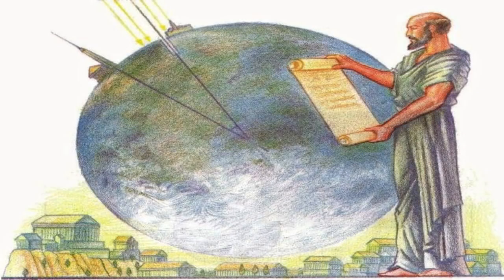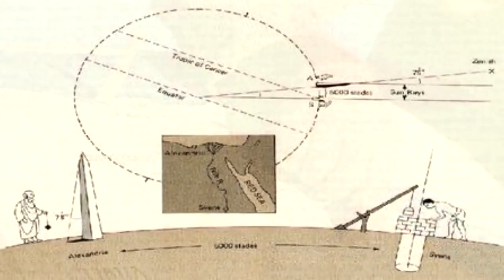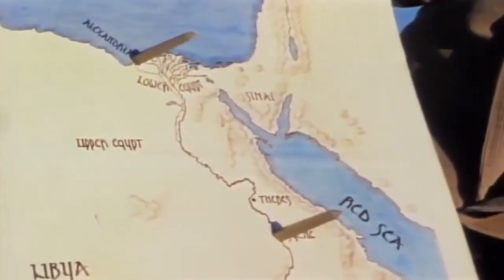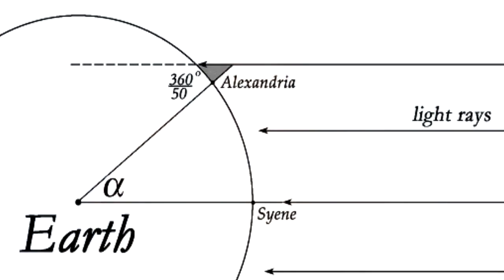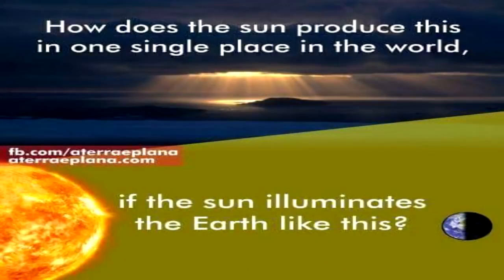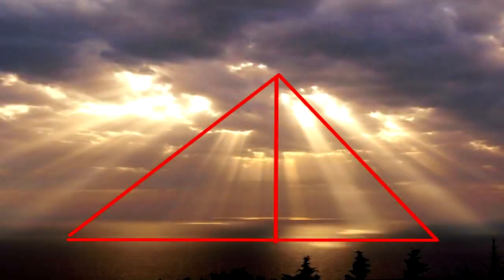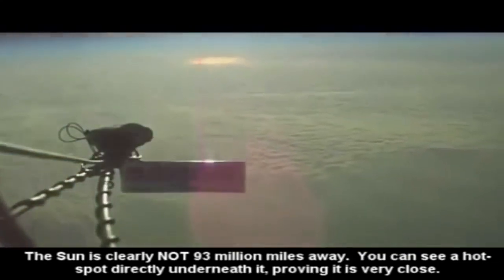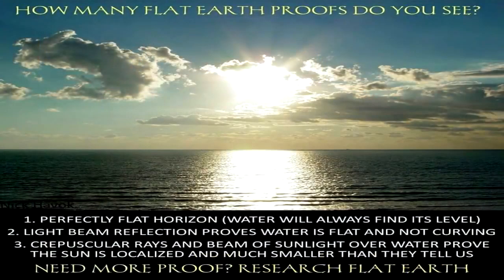Eratosthenes Experiment Debunks Flat Earth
One of the most common alleged proofs quoted for the spherical Earth theory is the Eratosthenes sticks and shadows experiment.  Many people may remember NASA spokesman Carl Sagan presenting this experiment by using a map of Egypt with two obelisks attached and showing their resulting shadows.  The story goes that around 250 B.C. a Greek mathematician and philosopher named Eratosthenes noted that at noon during the Summer Solstice in Syene, the Sun cast no shadow and the rays could reach straight to the bottom of his well, yet meanwhile in Alexandria a vertically standing metal rod cast a significant shadow.  Eratosthenes, Carl Sagan, and other globe proponents reason that this result is impossible on a flat Earth.  To quote Carl Sagan, "If at a certain moment each stick casts no shadow at all, that is perfectly easy to understand provided the Earth is flat.  If the shadow at Syene is a certain length, and the shadow at Alexandria is the same length, that also makes sense on a flat Earth.  But how could it be, Eratosthenes asked, that at the same instant there was no shadow at Syene and a very substantial shadow at Alexandria?  The only answer (he claimed) was that the surface of the Earth is curved."  After reaching this conclusion, Eratosthenes then famously factored the length of the two shadows with his assumed distance to the Sun and recorded a measurement of the globe Earth's circumference close to what heliocentrist astronomers still use today.

The fact of the matter is, however, that Eratosthenes, Sagan, and others are simply incorrect in their assumption that this would only be possible on a curved Earth.  In reality, the exact same results occur on a flat Earth with a local Sun.  Eratosthenes’ calculations were made assuming the Sun to be millions of miles away so that its rays would fall perfectly parallel even in points as divergent as Syene and Alexandria.  Anyone familiar with the phenomenon known as crepuscular rays, however, knows full well that the Sun's rays simply do NOT fall perfectly parallel, especially at such distant points, rendering the entire argument moot.  Furthermore, using sextants and plane trigonometry, by measuring the Sun’s angle at two points on Earth simultaneously and factoring their distance from each other, the Pythagorean theorum reveals that the Sun is NOT millions of miles away, but instead less than a few thousand.  High altitude balloon footage has also filmed lighting hot-spots on clouds further proving the Sun to be local and acting as a spotlight.  Therefore if globe believers wish to be honest, they must admit it is their faulty assumption that only a distant Sun with parallel rays could produce such results which has led to their faulty conclusion of a curved Earth, because Flat Earthers have always maintained that the Sun was local, and the very existence of crepuscular rays render the entire experiment invalid.